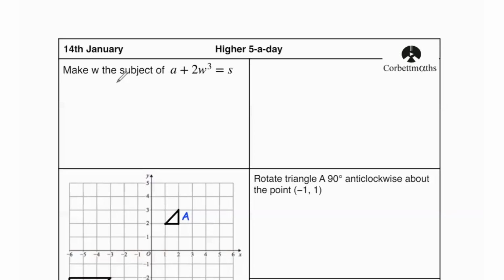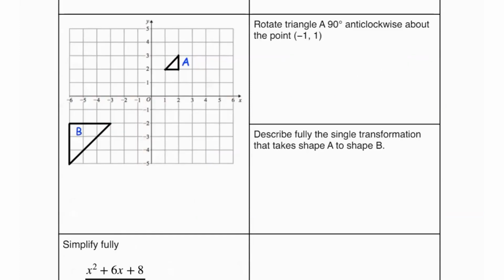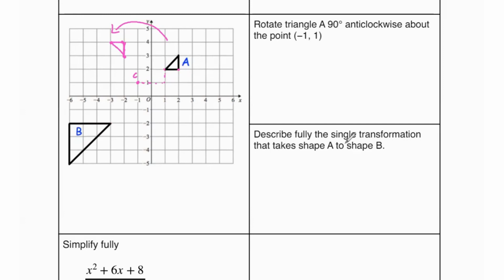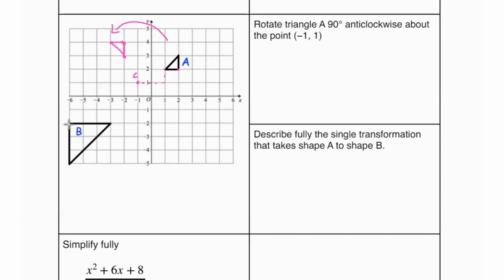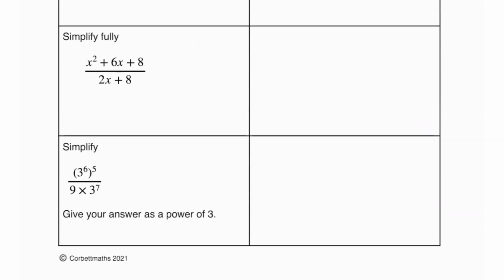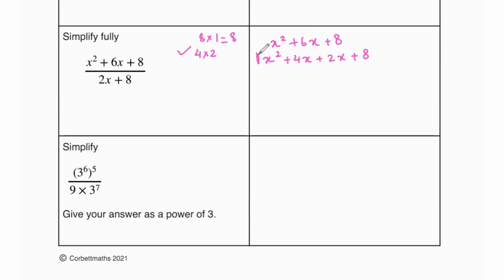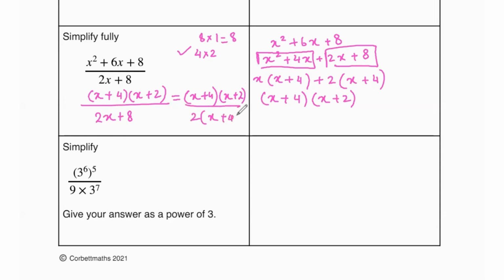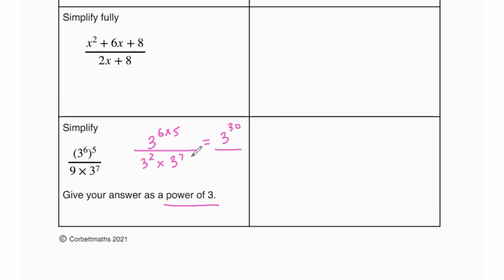Day 14: Revise GCSE Maths Edexcel Higher (5 QUESTIONS A DAY FOR GRADE 7)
Time Stamps
00:00 Intro
00:05 Q1 Rearranging the formula
00:48 Q2 Transformations - Rotations and Enlargements
03:20 Q3 Algebraic Fractions
05:07 Q4 Indices